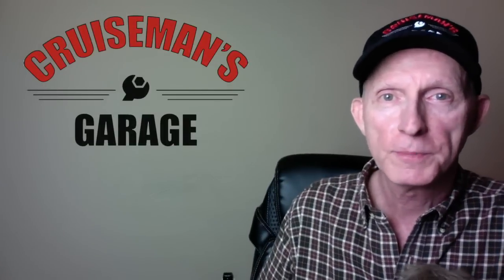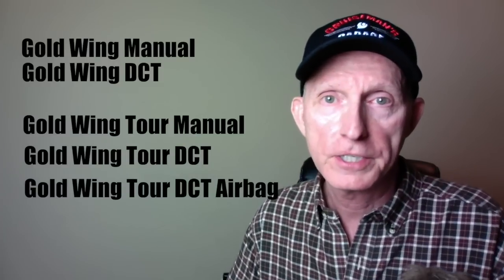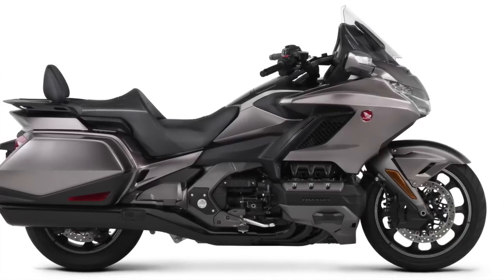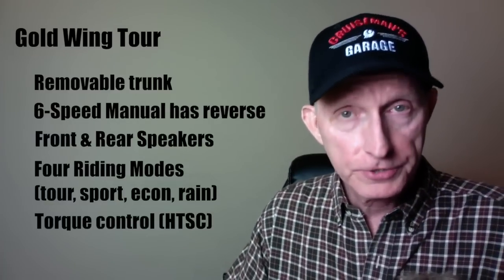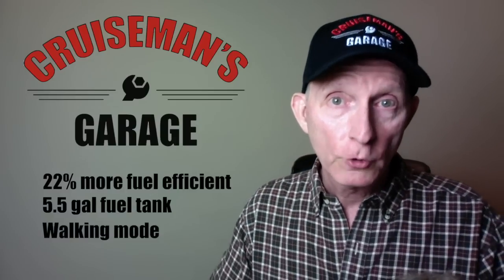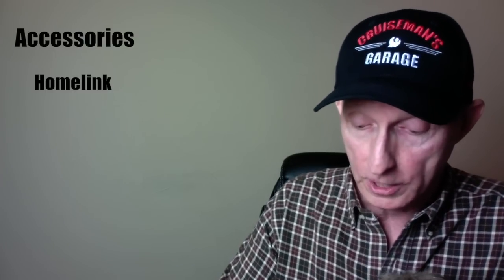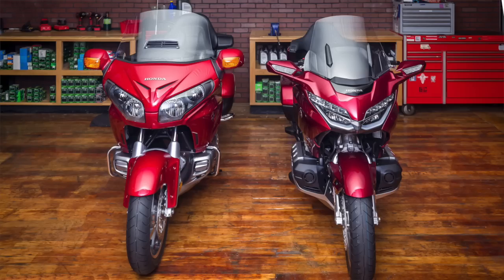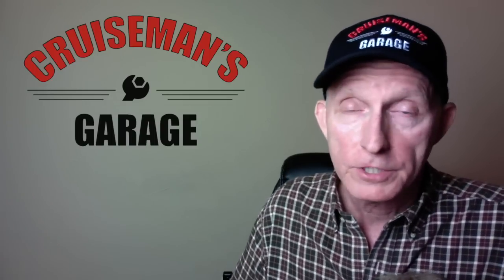2018 Honda Gold Wing First Impressions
Cruiseman gives his first impressions of the new Honda Gold Wing and Gold Wing Tour after the official release by Honda. Watch for Cruiseman's videos for the new Honda Gold Wing coming in 2018!

To see more photos of the 2018 Gold Wing and Gold Wing Tour

For more information on Cruiseman's Maintenance Videos for Goldwing and F6B